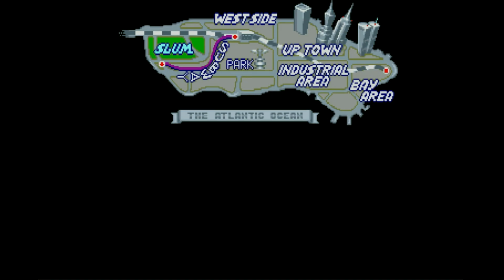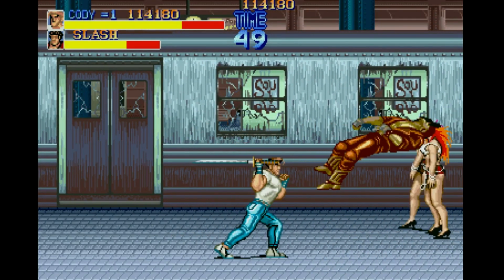NRG: 5-10 Minutes of Gameplay - Final Fight [Sharp X68000]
NRG: A few minutes playing Final Fight on the Sharp X68000 with commentary. 1992.

Bug...'Out!